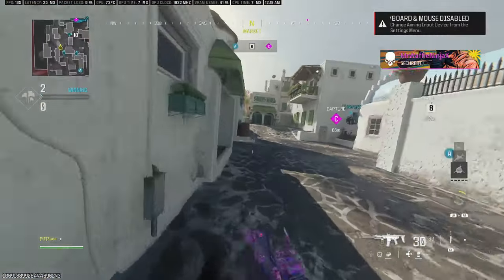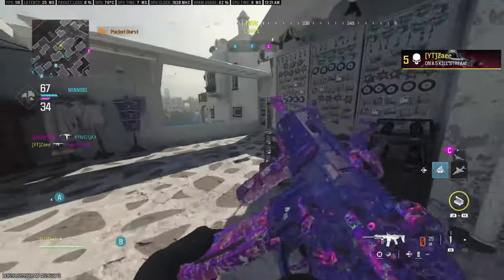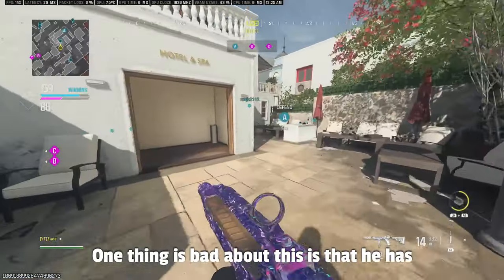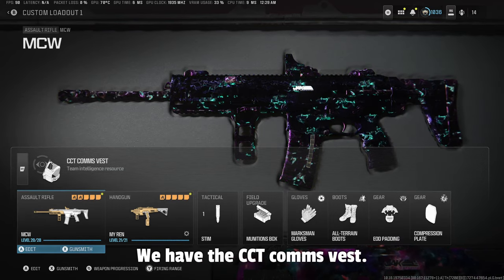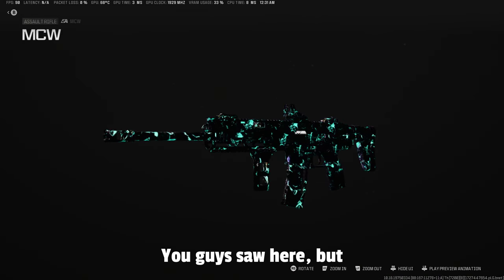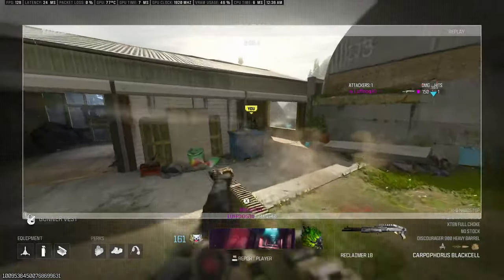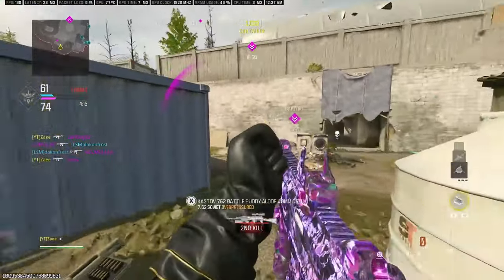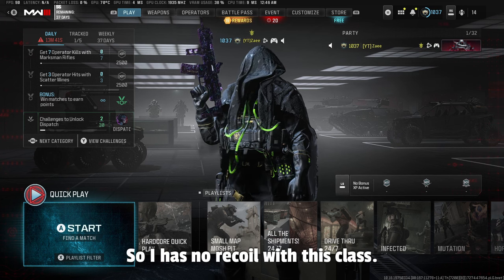This SECRET ATTACHMENT makes the MCW have NO RECOIL! - NUKE GAMEPLAY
In this video I dropped a Nuke with this No Recoil MCW Meta Class in Modern Warfare 3!